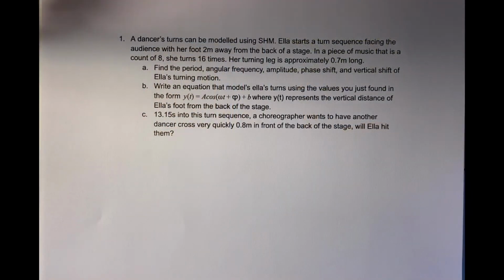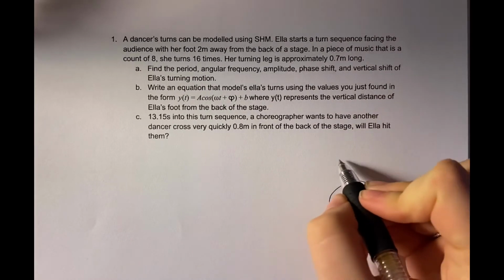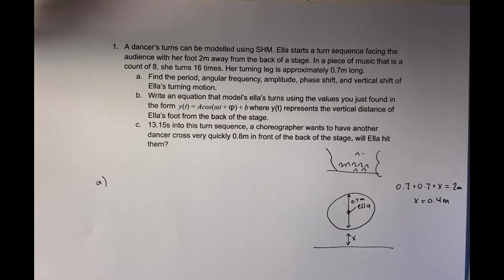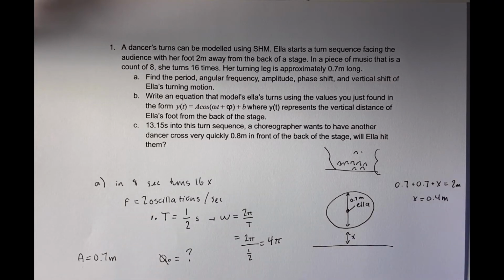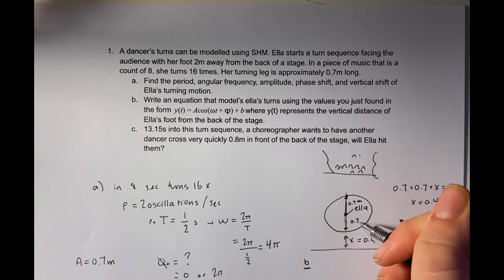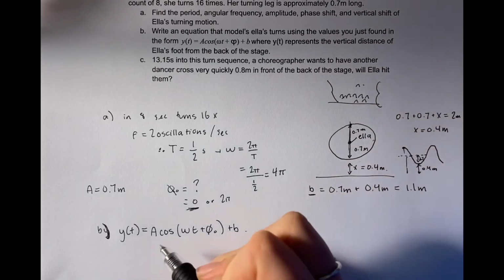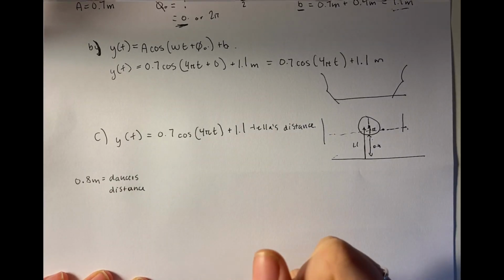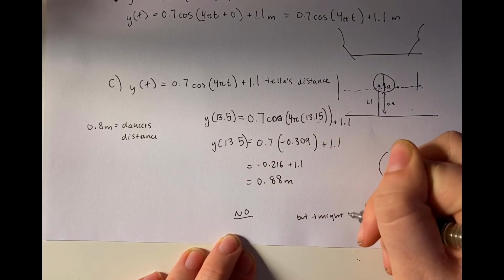Ella’s Dance Turns- A SHM Problem